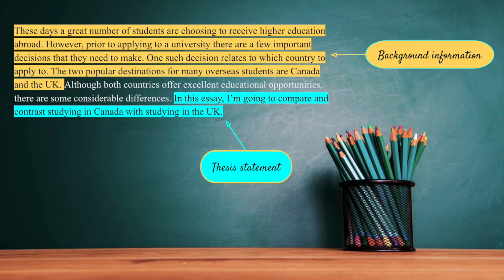ENG 101 Lesson 23 Writing the Introduction